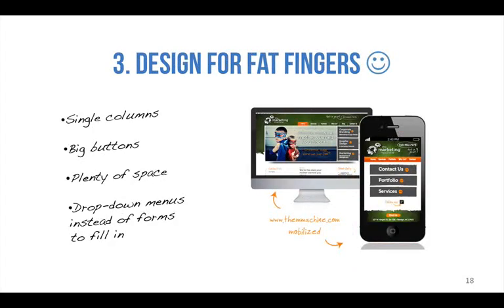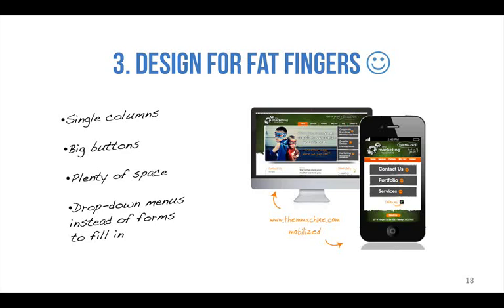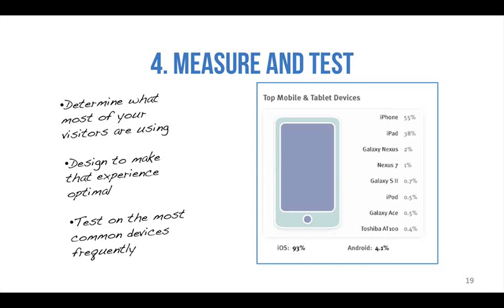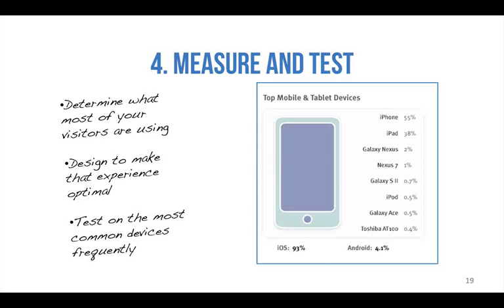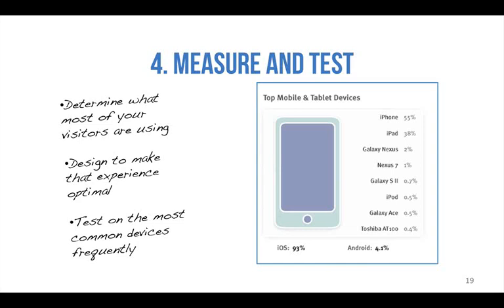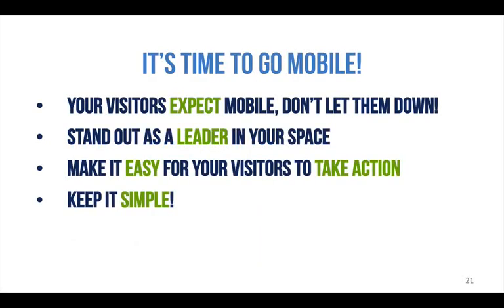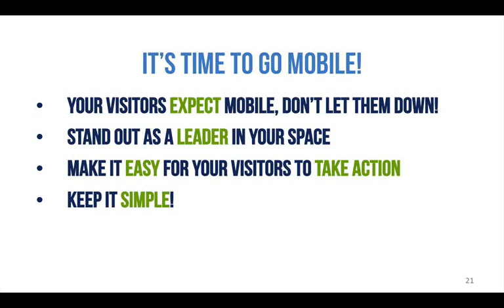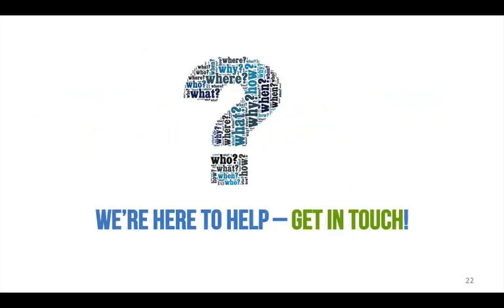Benefits of having a Mobile Friendly Website Part 3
Free training shows you everything you need to know to generate your own leads online! Register now to launch your free website, and learn the secrets of online local search marketing in just 5 short days!